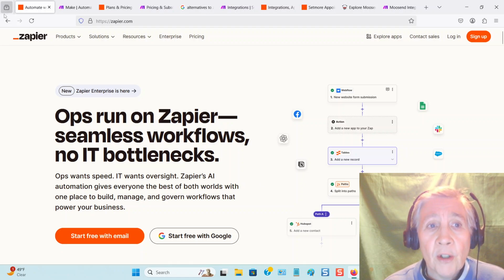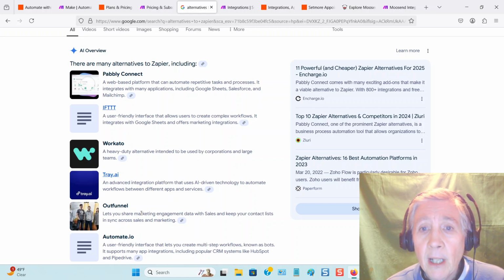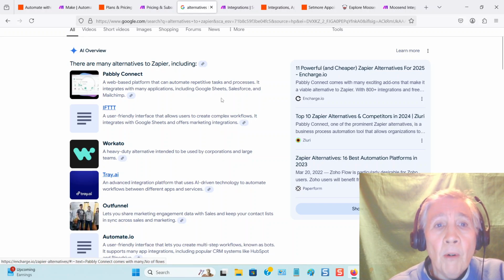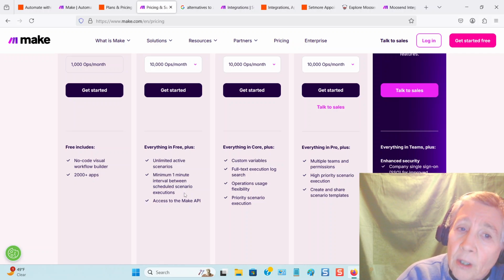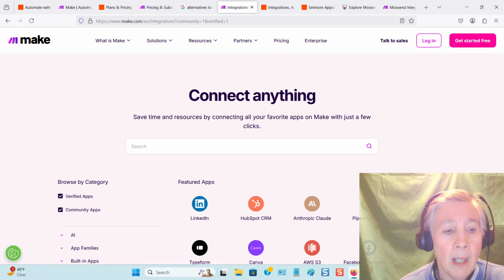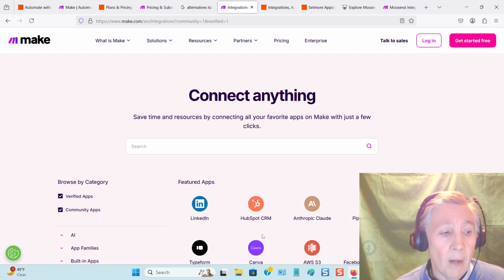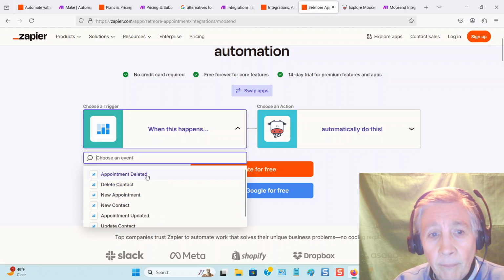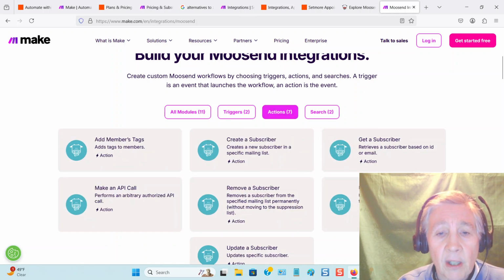“Software Glue” - Demystify a Sticky Technology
Want to get a basic overview on the technology that allows online applications, services, tools to communicate with each other and automate work for you when your pre-defined triggers happen within your environment??
I call this topic “Software Glue” because its an important component in getting multiple tools to work together.

Consume this episode and you will learn about tools such as Zapier that perform this function (there are many more such services as well) and find out some of the tips and nuances in choosing and setting up this “Glue” to work for you – all with no coding required.